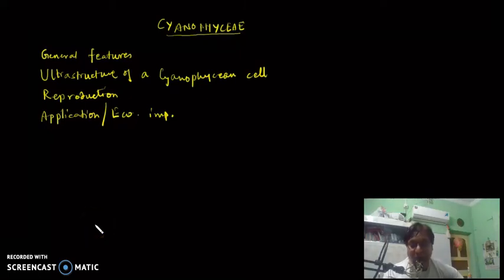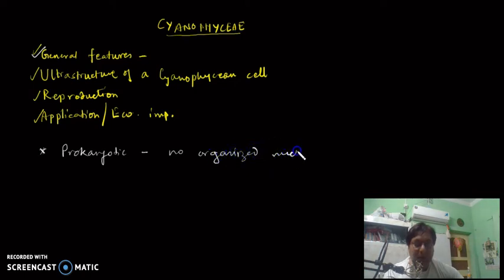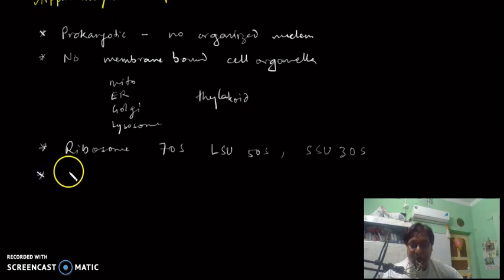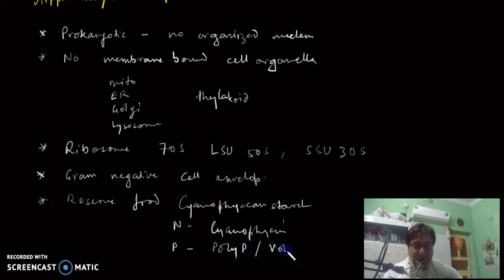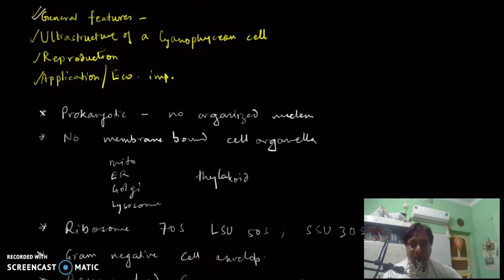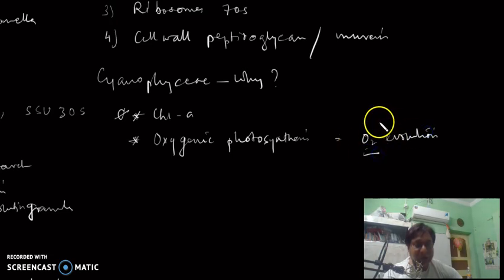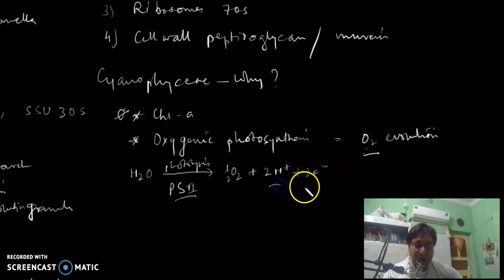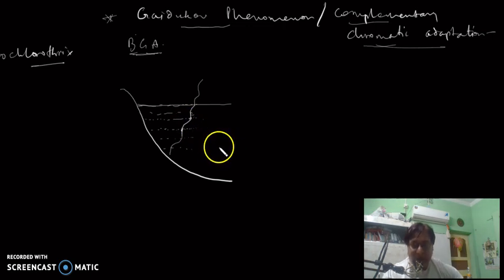Cyanophyceae - Part 1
This video contains general features of cyanophyceae; why it is considered as bacteria or as algae; guidukov phenomenon